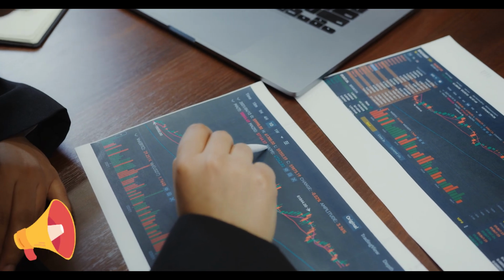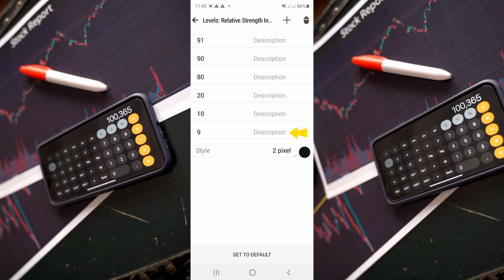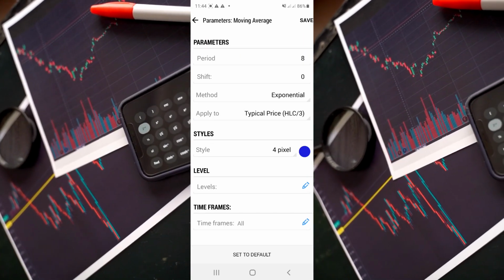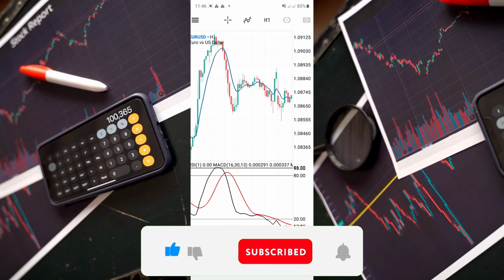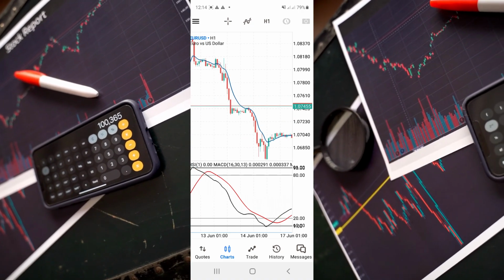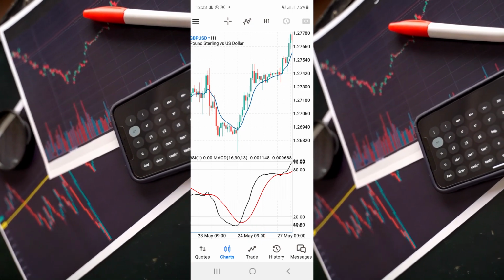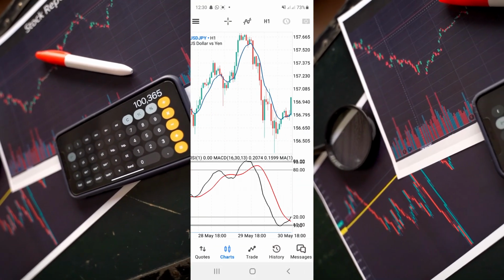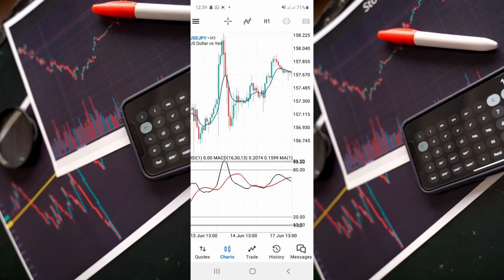*EASY* Forex Phone Strategy(Simple & Powerful )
HOW TO TRADE FOREX ON YOUR PHONE IN JUST MINUTES
In this video, I broke down how you can pull out your smartphone from your pocket to start trading forex on the go! Enjoy!